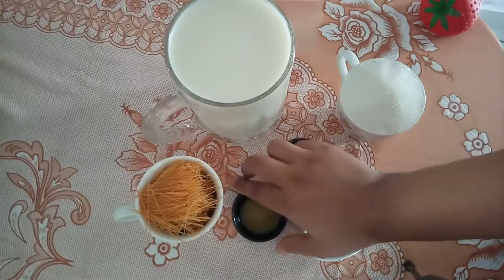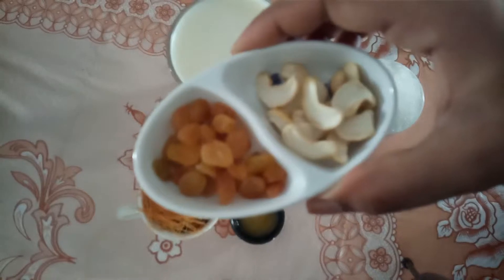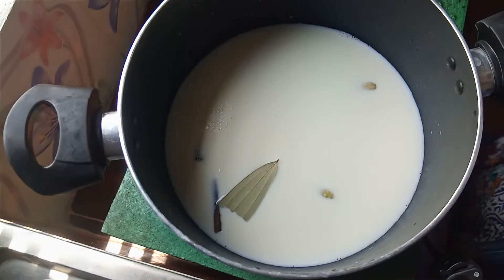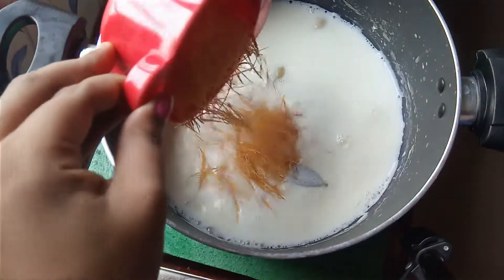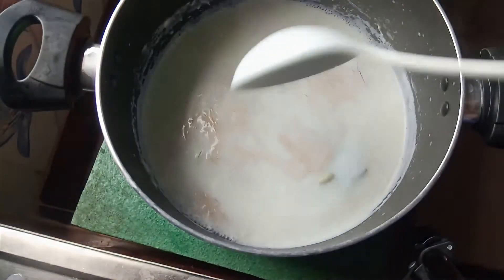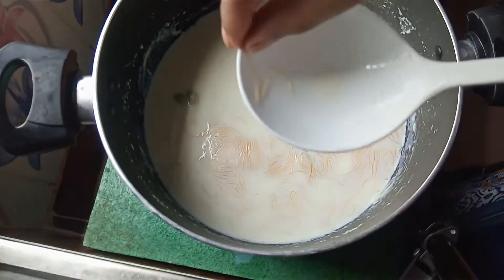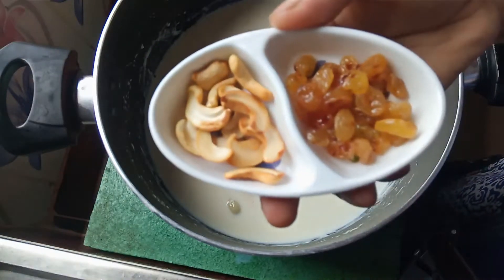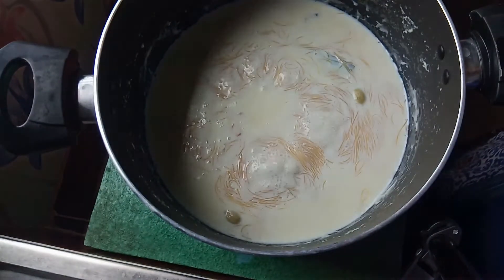Eid special Dudh semai/ঈদ স্পেশাল দুধ সেমাই রেসিপি /Milk vermicelli recipe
IF you like my video & channel .(Tuba's Mamma)
Without u all we are nothing. So, we need to  your Support must

visit my facebook & facebook group

Exclusive 3 IN 1 ডিজাইনার hand ব্যাগ কালেকশন। cheapest bag collection .কম দামে ব্যাগ কিনুন। Bag bag